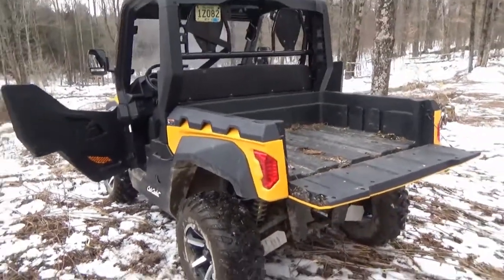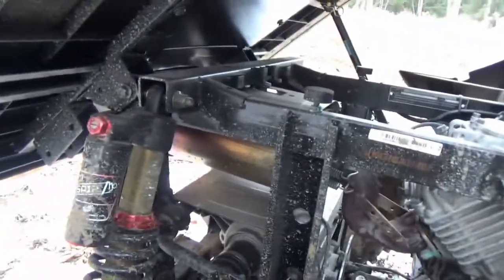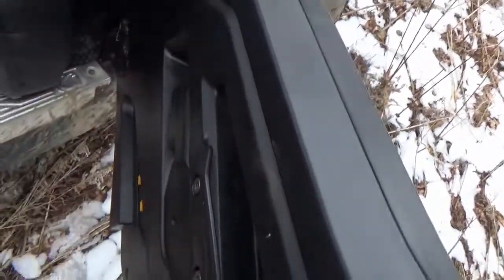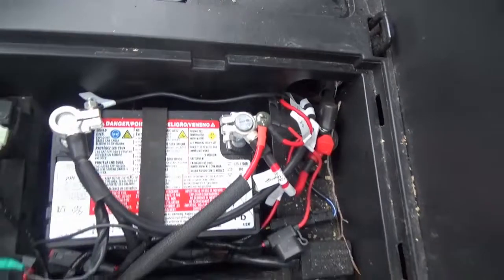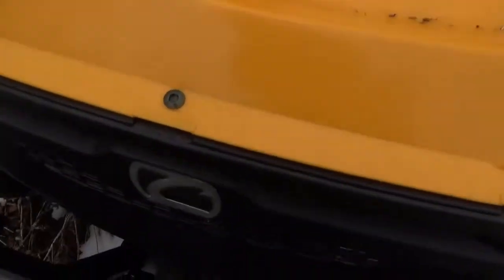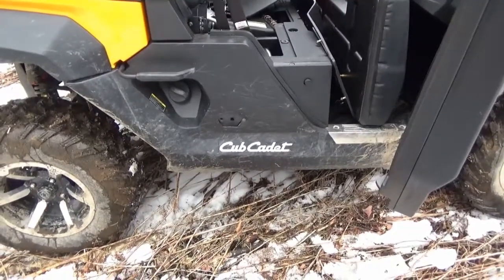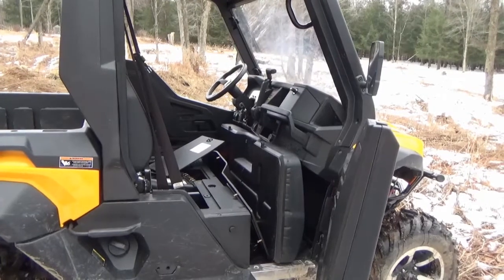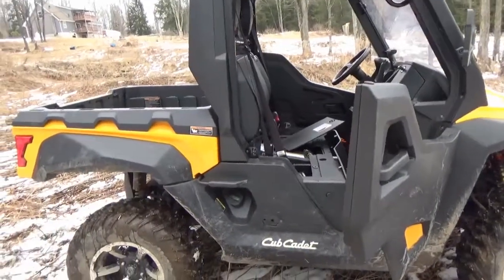More Information On The 2018 Cub Cadet Challenger 750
This is another video on the Challenger 750 EPS. I tired to remember everything and even had a cheat sheet but I'm sure there's some things I missed. Post a question if you would like to know more. Thanks!